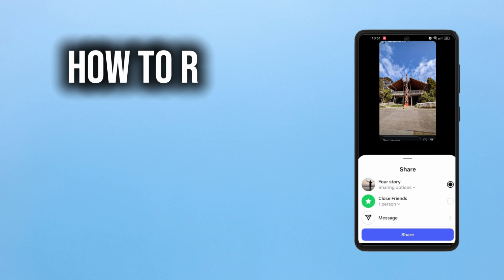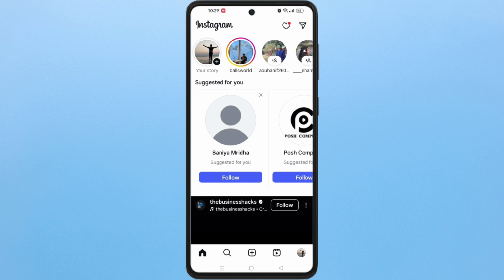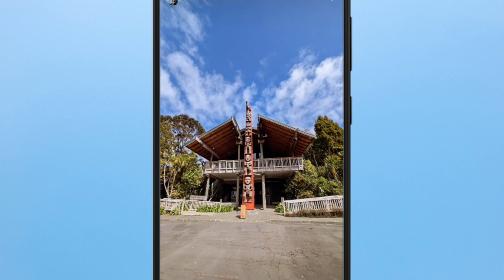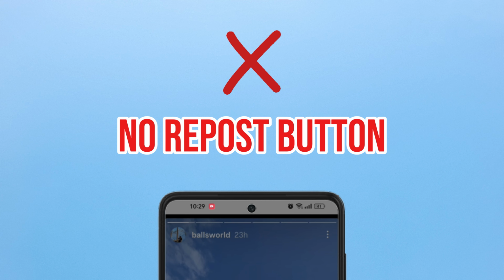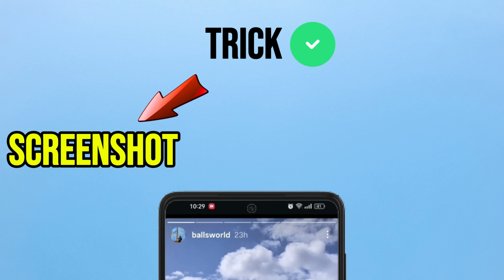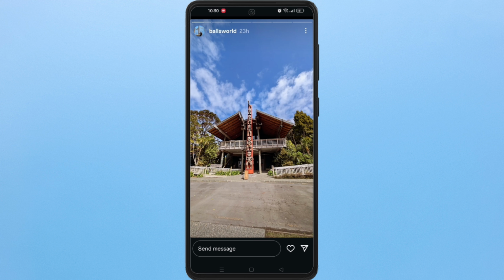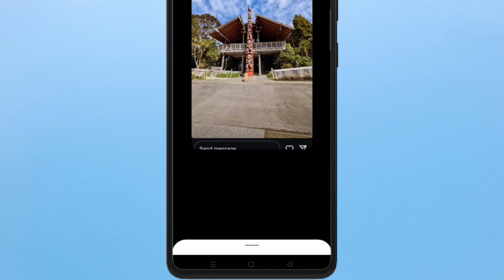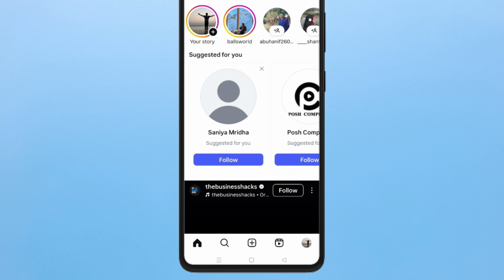How to repost someone s story on Instagram?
A step-by-step guide on reposting other person Story on Instagram to avoid mishaps and follow Instagram's guidelines while boosting engagement.

How do I repost someone else's Instagram story?
How do you repost a story on Instagram that you're not tagged in?
Why can't I share someone's story to my story?